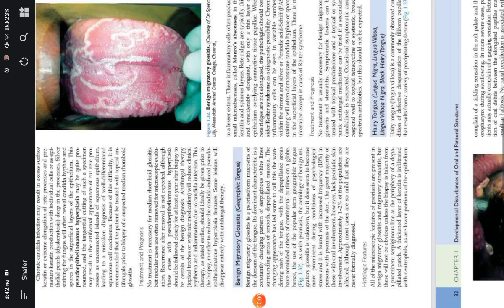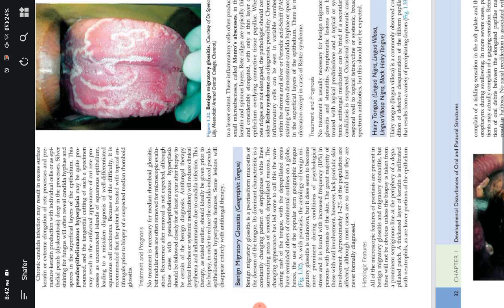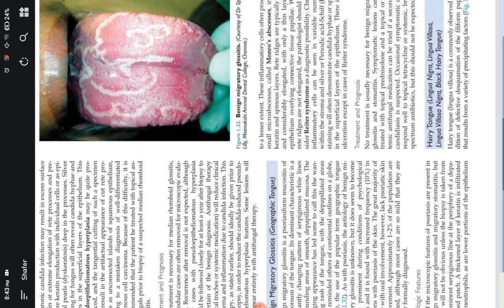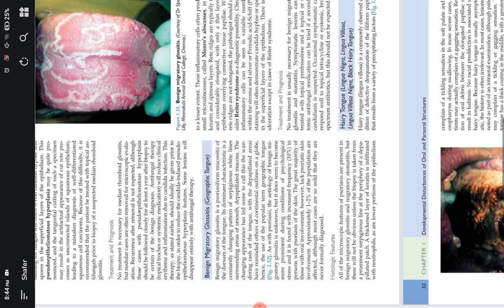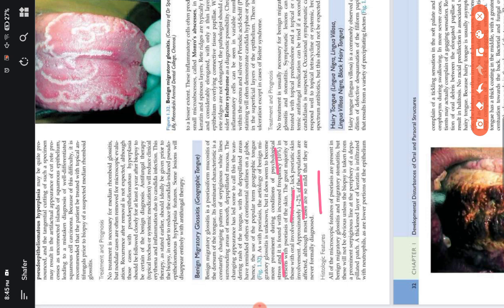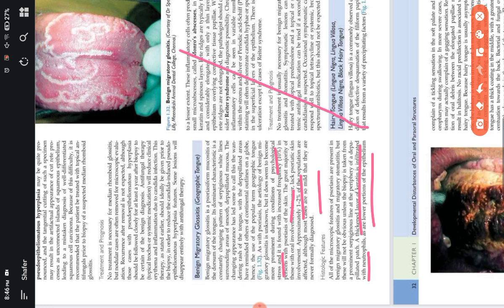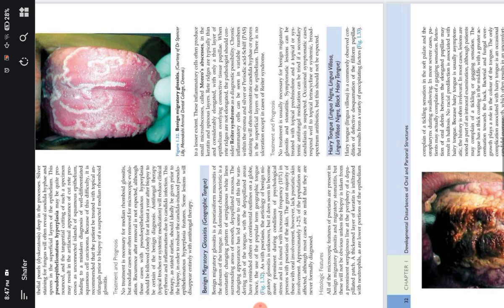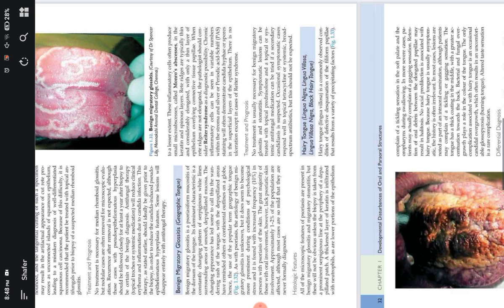Benign Migratory Glossitis (geographic tongue).....